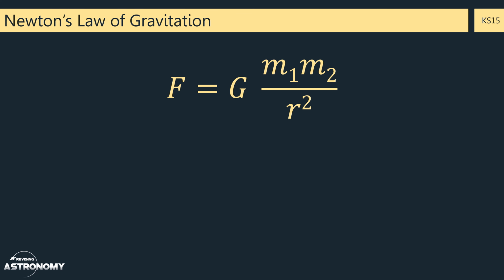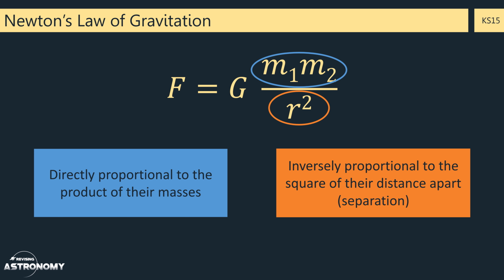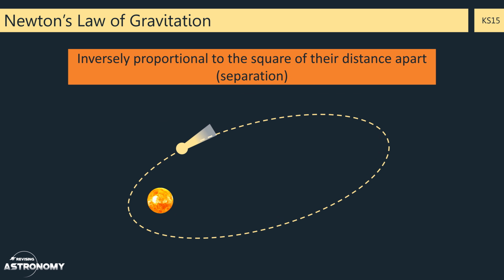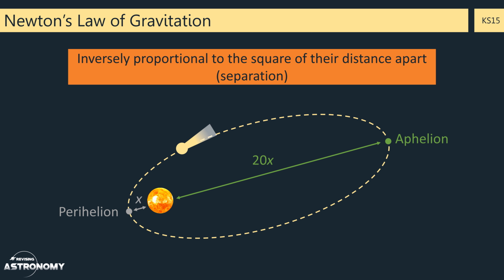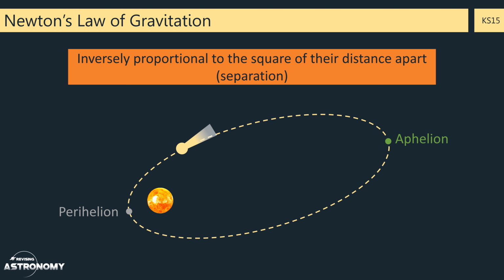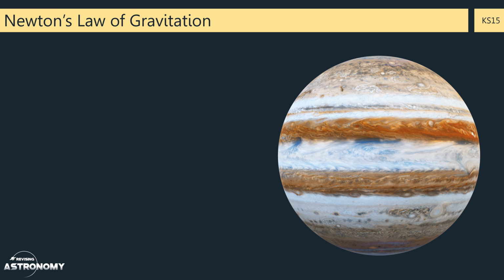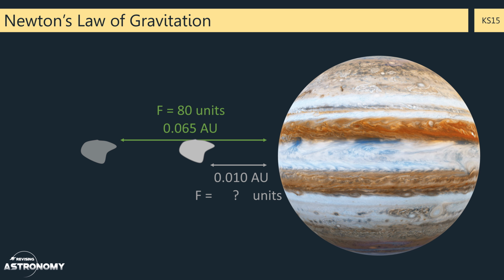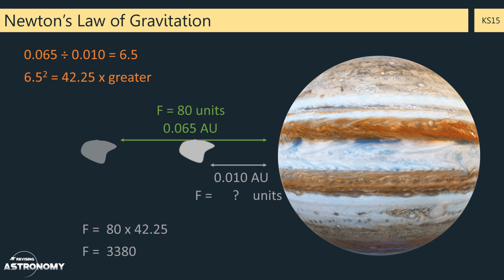Key Skill 15: Newtons Law of Gravitation How To